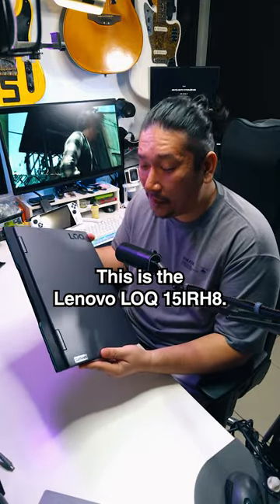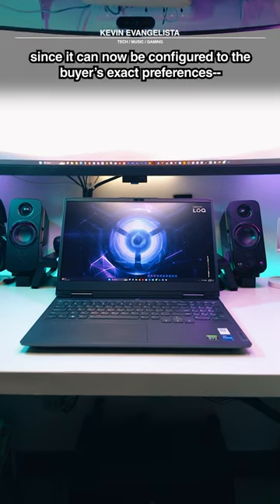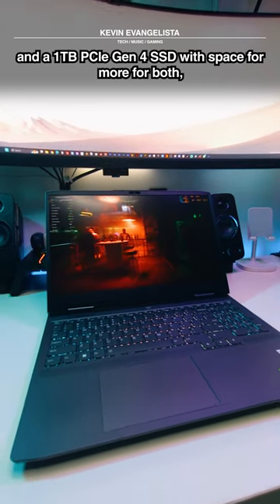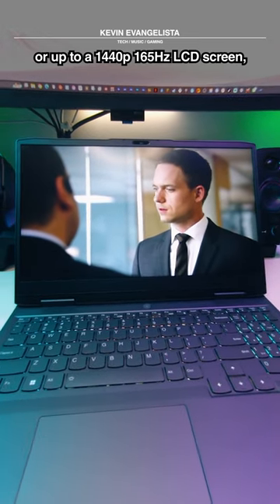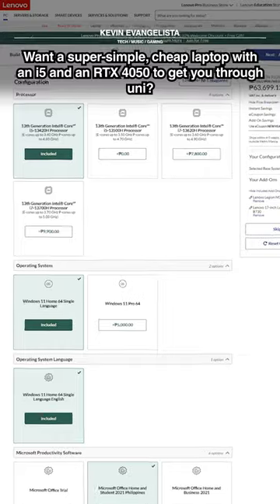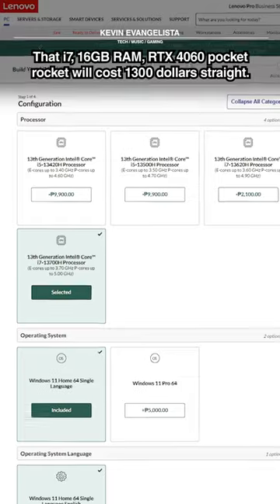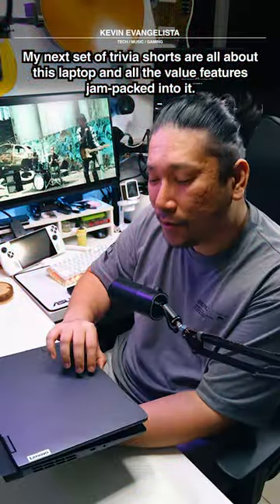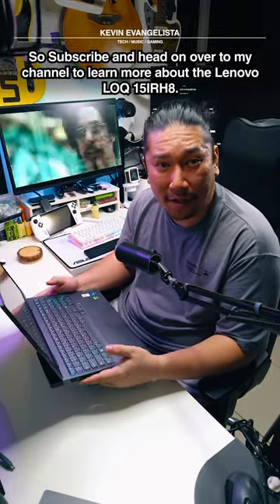The next shorts are all about the Lenovo LOQ 15IRH8!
The Lenovo LOQ 15IRH8 is the new hyper-customizable laptop that takes the spot previously held by the Ideapad Gaming line. What's the notable features on this new line of laptops? Tune in to my upcoming trivia shorts to know more!